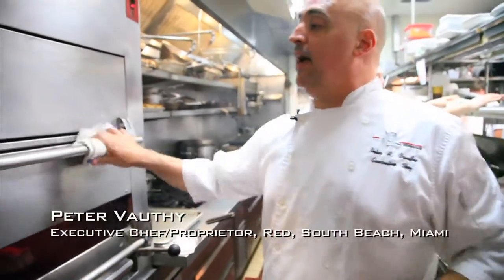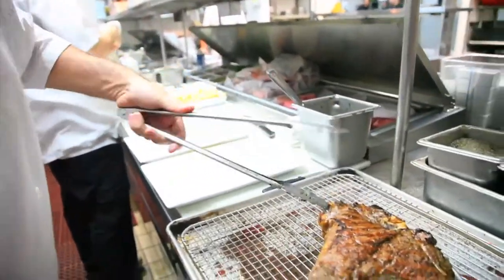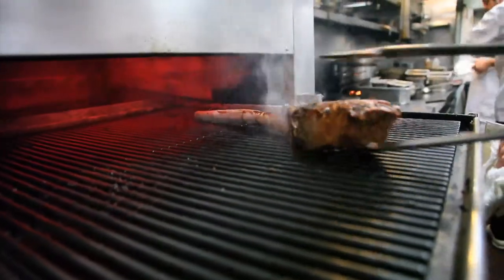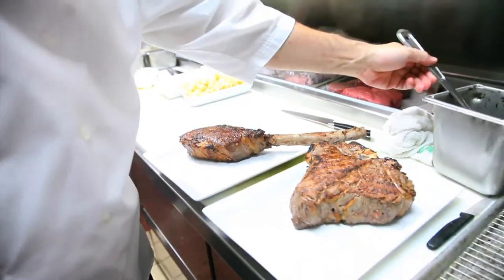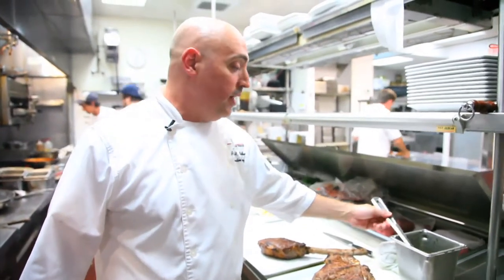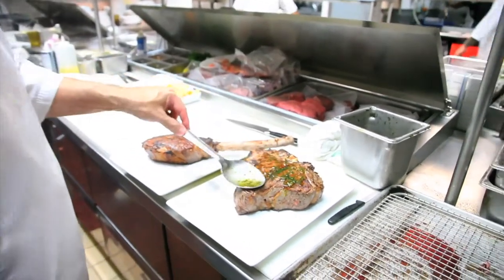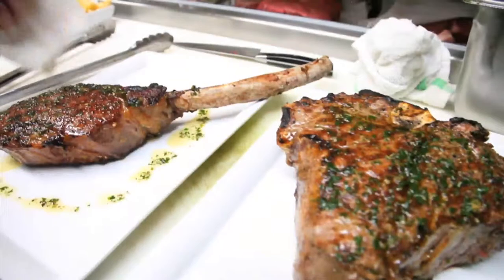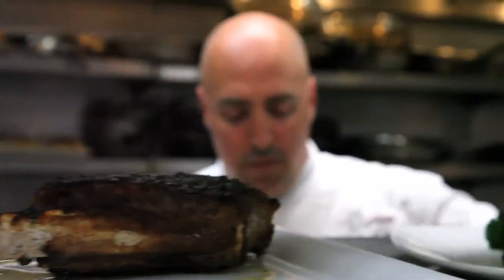Peter Vauthy, Chef, Red The Steakhouse, South Beach, Miami - Unravel Travel TV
Exquisitely prepared and presented at Red The Steakhouse, South Beach, Miami. Certified Angus Beef prime, the freshest seafood. Chops. Rack of lamb and Pasta. Chef/Partner Peter Vauthy doesn't settle. The L'Academie de Cuisine (Gaithersburg, MD) recognized that when he graduated with distinction. The diners at Red, the Steakhouse recognize it from their first bite. Peter's philosophy is simple. "We order and work with the best. If we don't have what the world says is the best, we search for it until we track it down. We don't deal with second-rate ingredients here." No wonder Red keeps racking up awards.

RED / SOUTH BEACH
119 Washington Ave.

HOURS:
Mon-Sun 6:00pm - midnight